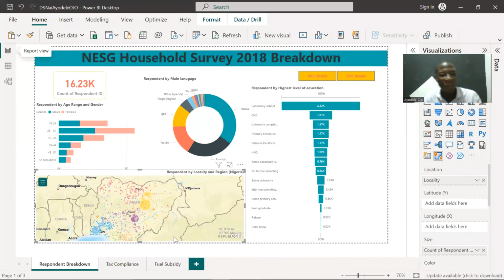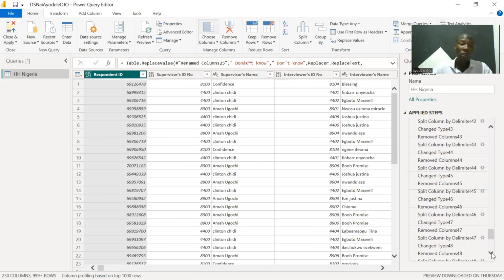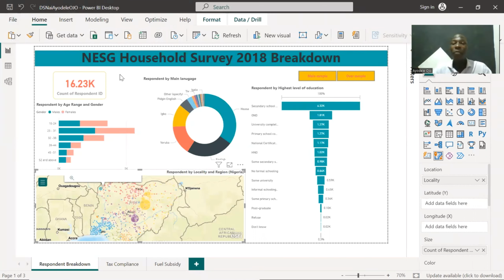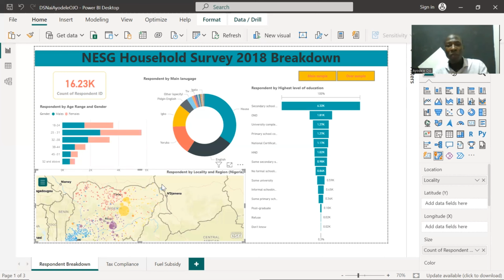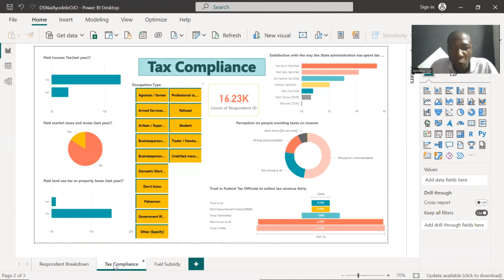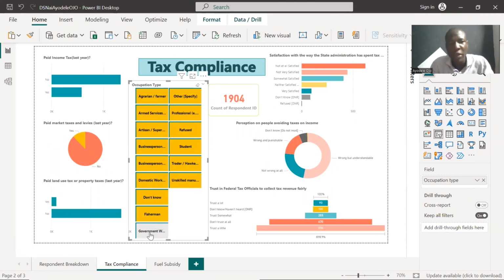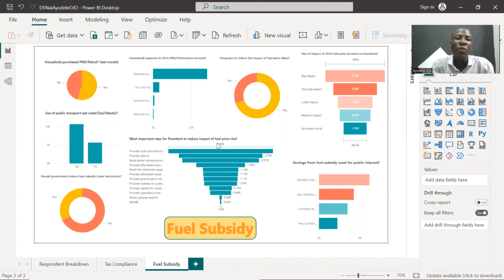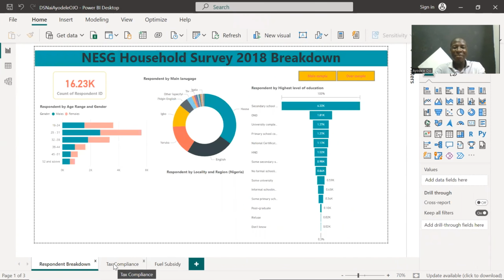DSN AI Bootcamp 2023 Qualification Project Participation and Hackathon || Ayodele Ojo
Power Bi Track:

This project was to explore valuable insights into Nigerians household’s living conditions and contribute to informed decision making for the country’s development.

About the Project:

DSN AI Bootcamp 2023 Qualifying Project Hackathon!
Don't miss the opportunity to join the leading AI Bootcamp this August.

Showcase your skills and unleash your brilliance!
Participate in the Qualifying Project Hackathon to secure your seat at AI Bootcamp 2023.